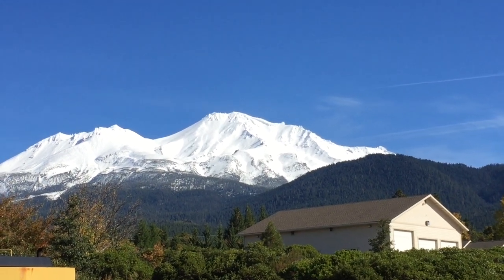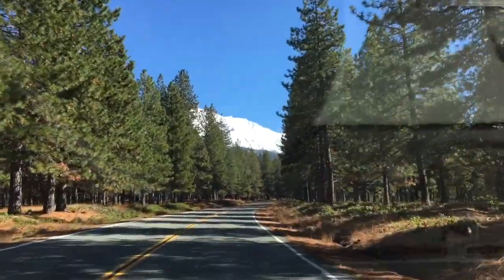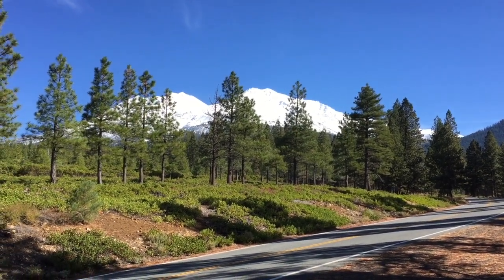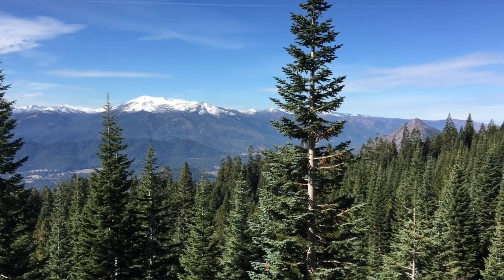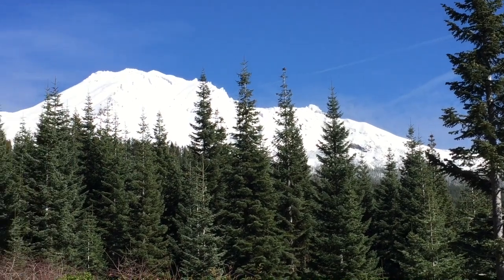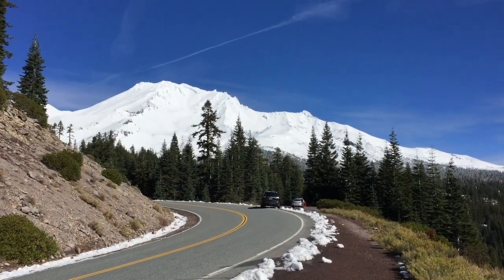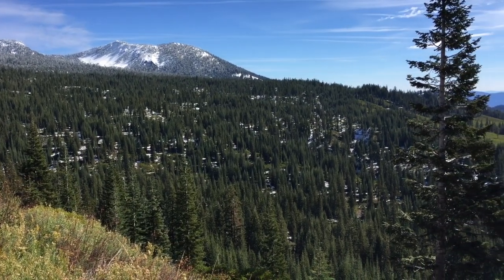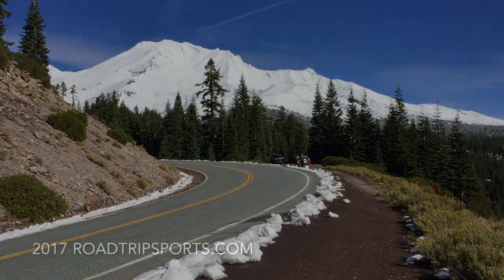CFA Side Roads Mount Shasta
College Football America and RoadTripSports.com presents its driving tour of Mount Shasta in California.